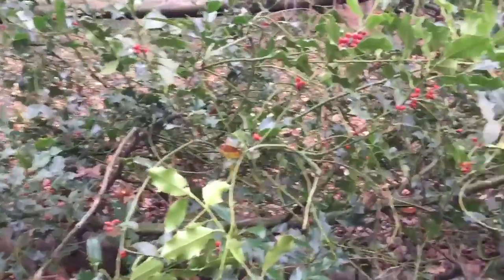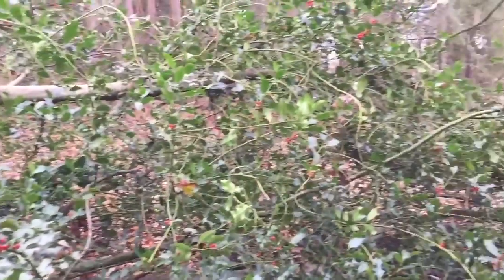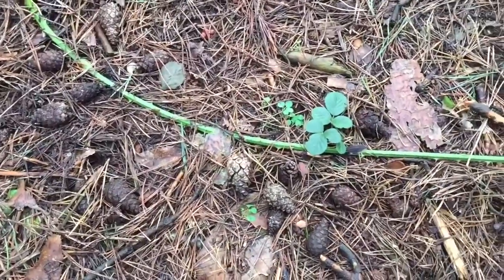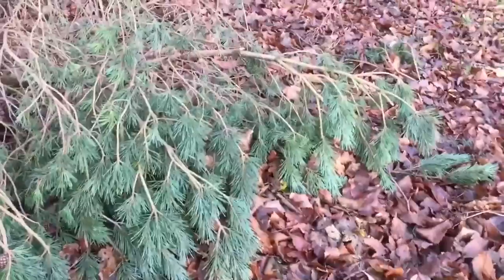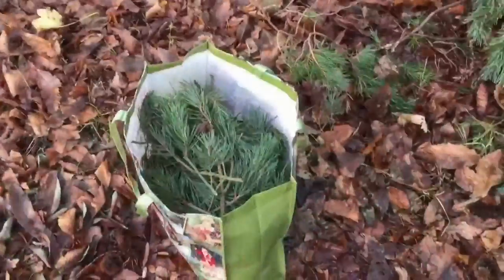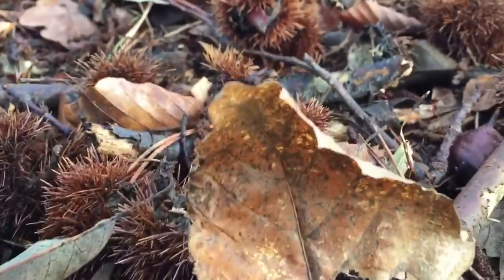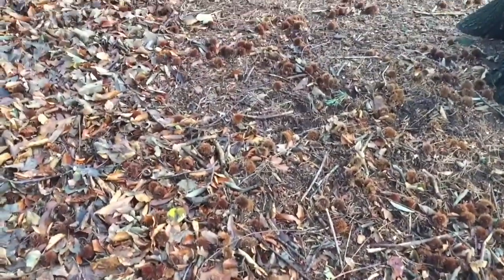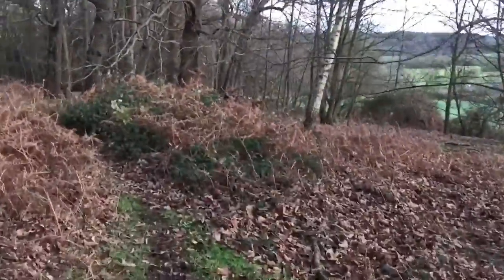Vlogmas: 16th December 2015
A lunchtime walk around the woods foraging for holly and pine branches for Christmas decorations.